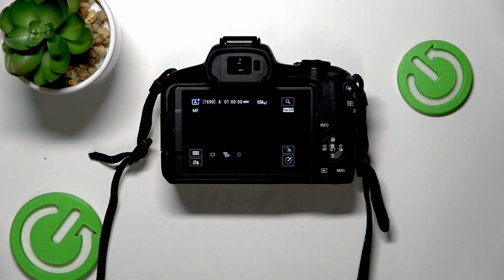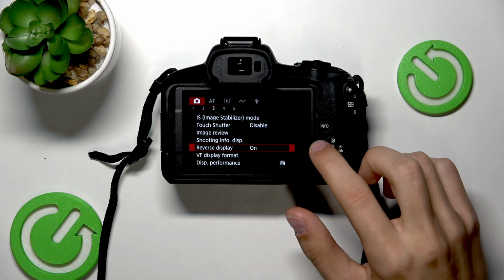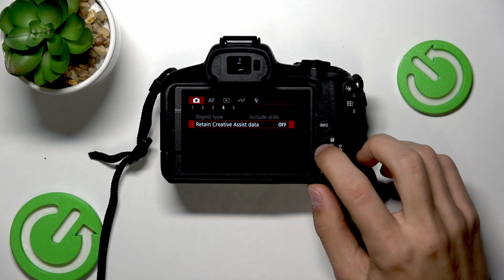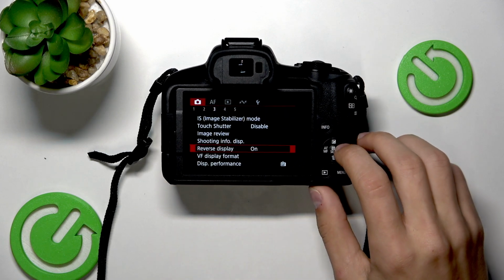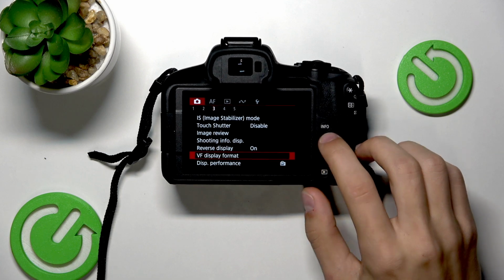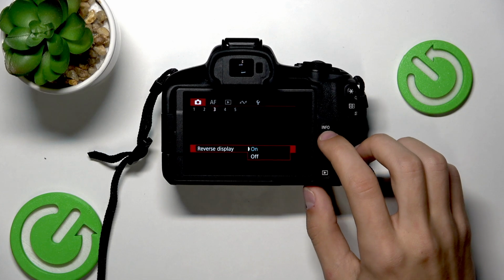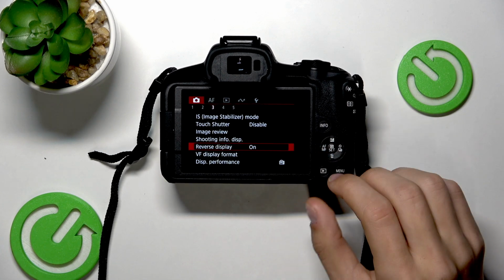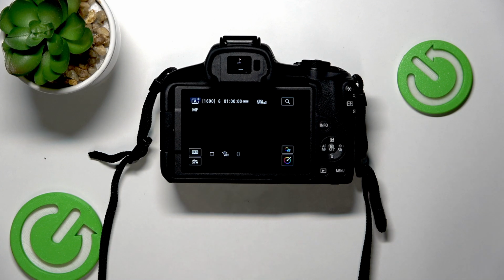CANON EOS R50 – How to Enable or Disable Reverse Display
If you want to change the way your screen displays on the CANON EOS R50, this video will show you how to enable or disable the reverse display feature step by step. The reverse display option lets you flip the camera’s screen orientation, which can be helpful for different shooting angles or personal preferences. In this guide, you’ll learn exactly where to find the reverse display setting in the menu, how to turn it on or off, and what to expect after making the change. Whether you’re new to the CANON EOS R50 or just want to customize your camera’s display, follow along for clear instructions and helpful tips.

How to enable reverse display on CANON EOS R50?
How to disable reverse display on CANON EOS R50 camera?
Where is the reverse display setting in CANON EOS R50 menu?

0:00 Introduction
0:10 Open the menu on CANON EOS R50
0:18 Navigate to camera section, subsection 3
0:25 Find and select reverse display option
0:33 Enable or disable reverse display
0:41 Save and exit menu
0:48 Summary